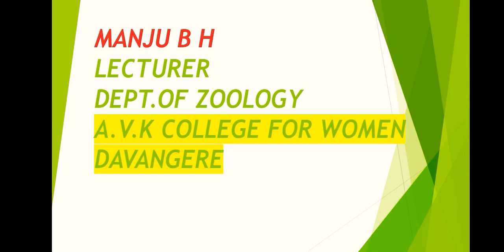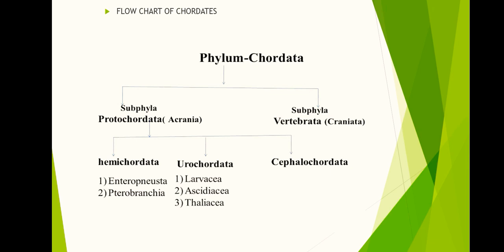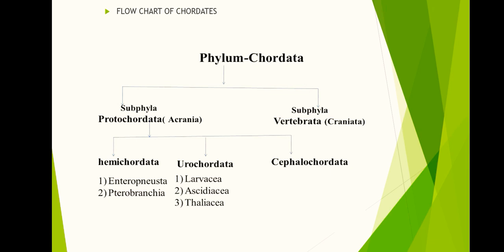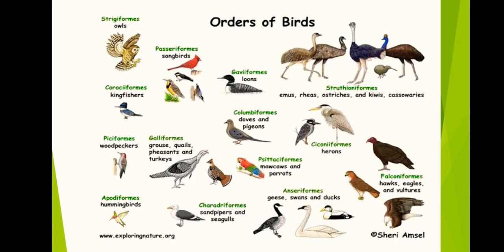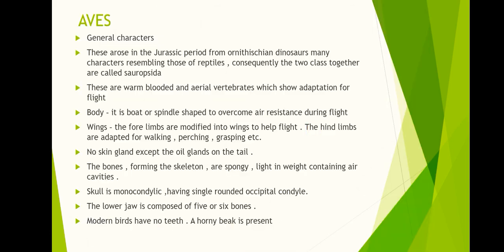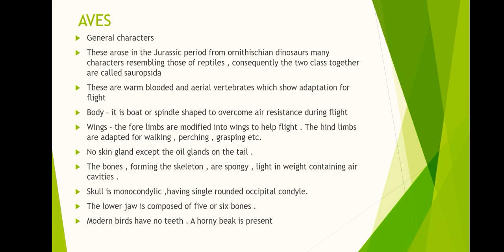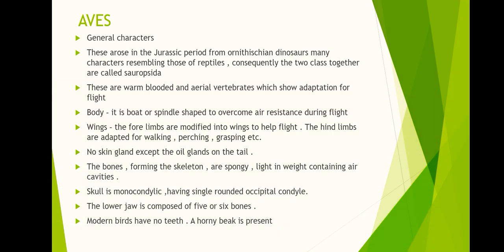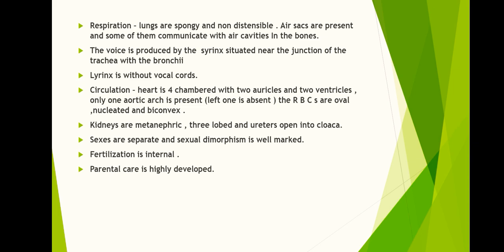1st Bsc Zoology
Class- Aves general characteristics